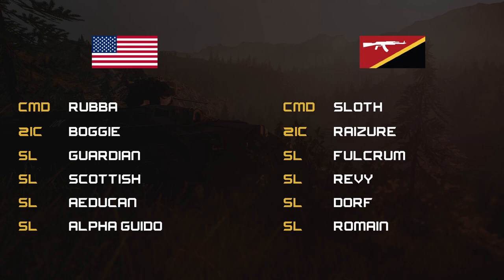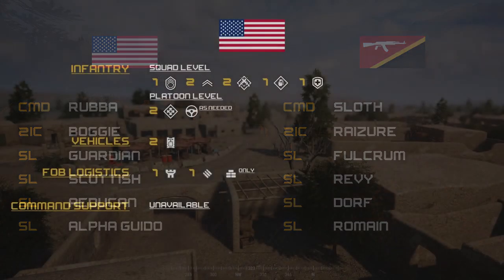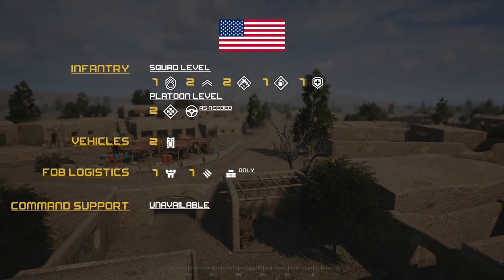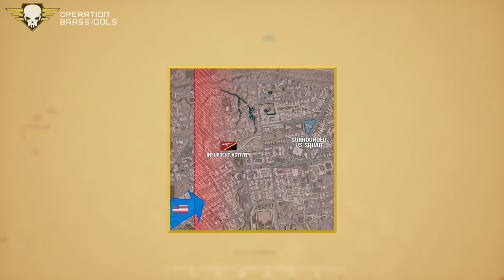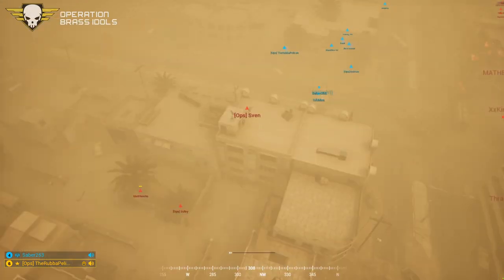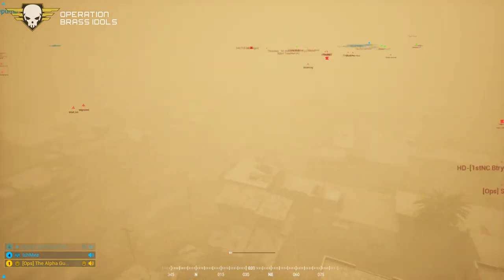SquadOps | 1 Life Operation: Brass Idols 02-03-2021 w/ killermantime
00:00 Intro
03:32 Round 1 - Live
26:30 Round 2 - Live